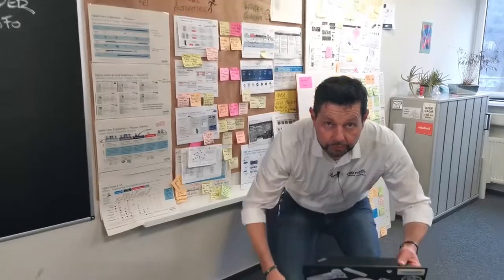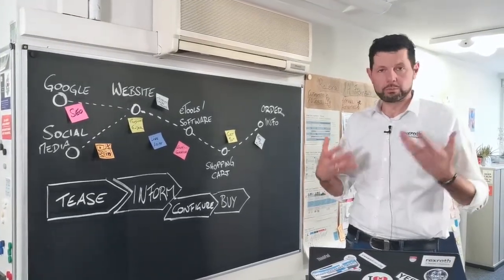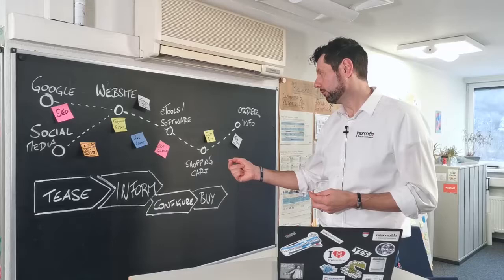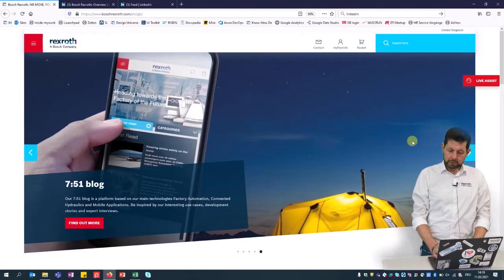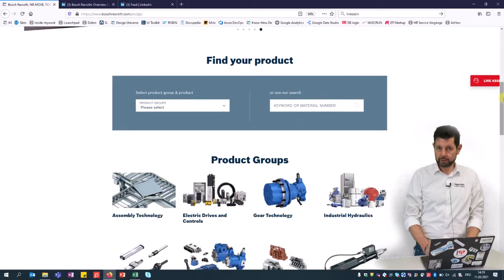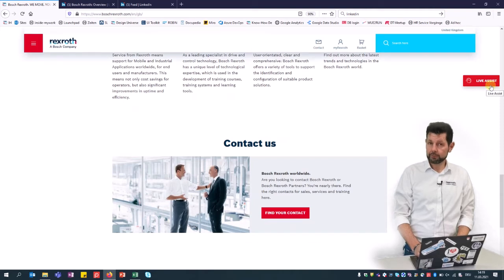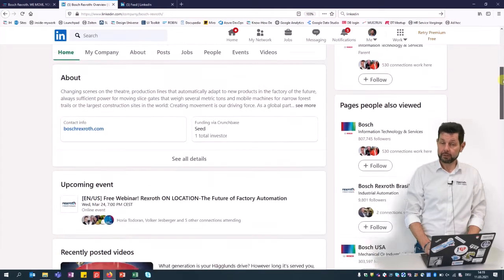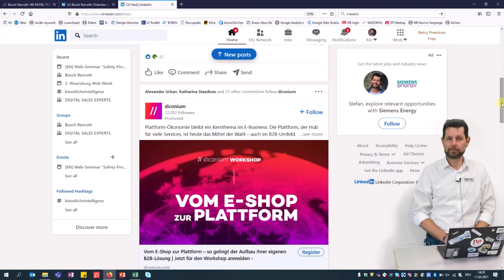[EN] Digital Sales @ Industrial Hydraulics: How we support the digital customer journey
Not only since the world has to face the pandemic, the digitized business world is increasingly expecting easy and exciting solutions online.
But how are we approaching the challenges and make sure our customers will be served well? In this short video, our digital sales and user experience expert Stefan Lehnert presents the customer-oriented approach of Bosch Rexroth Industrial Hydraulics and the main activities.